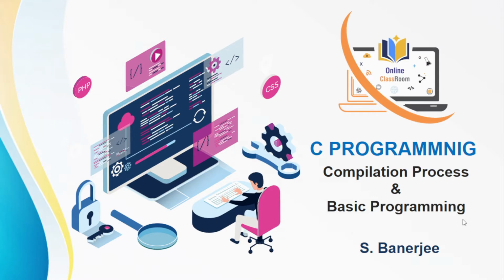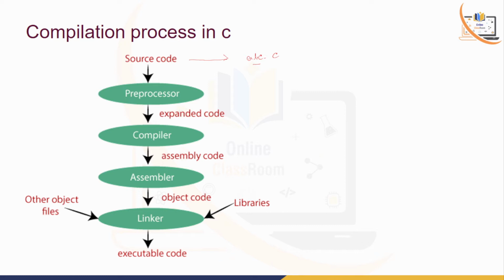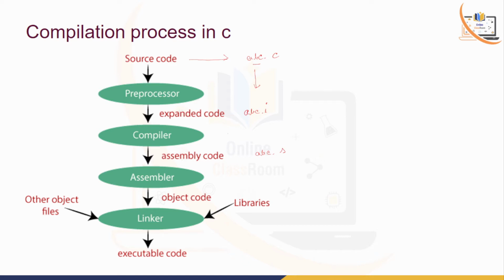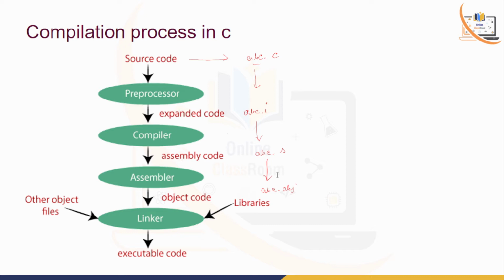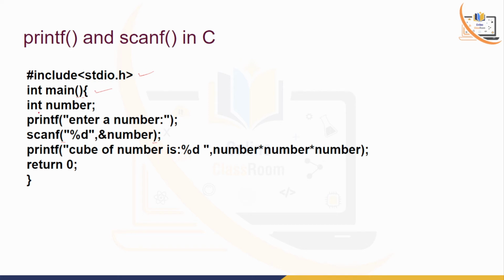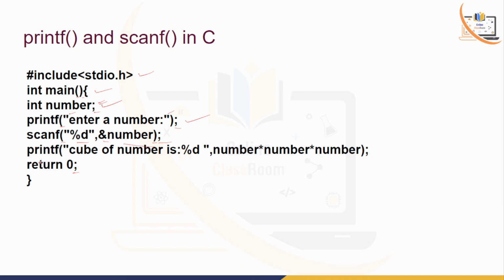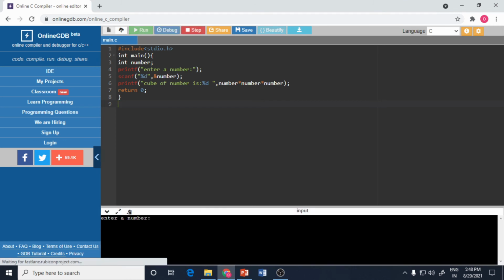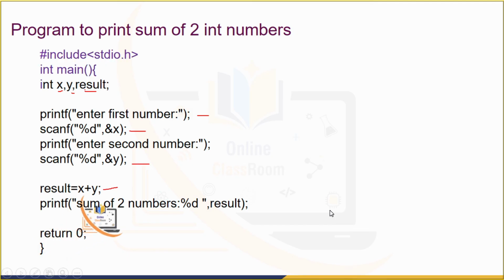C Programmning for Beginners|C programming Tutorial|Lec 2: Compilation Process and Basic Programming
Hi Everyone
This tutorial video is mainly for beginners who want to learn C programming. All the step by step processes are described with practical implementation. This will help for Engineering and School Students (CBSE | ICSE)to enhance their programming skills. More videos will come gradually in this series.